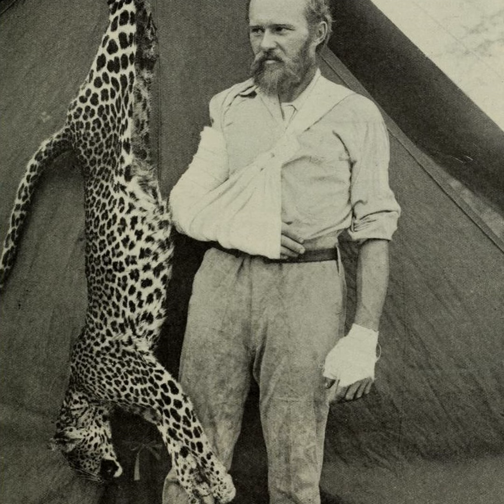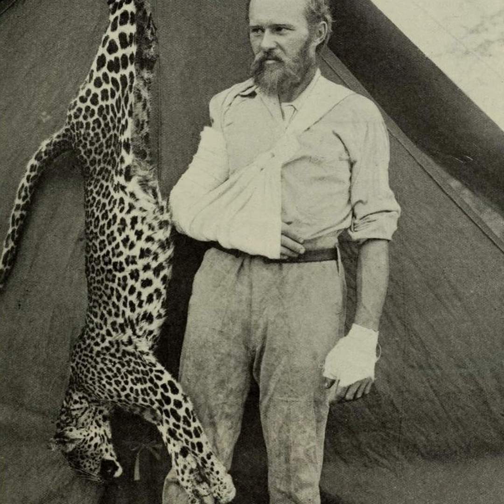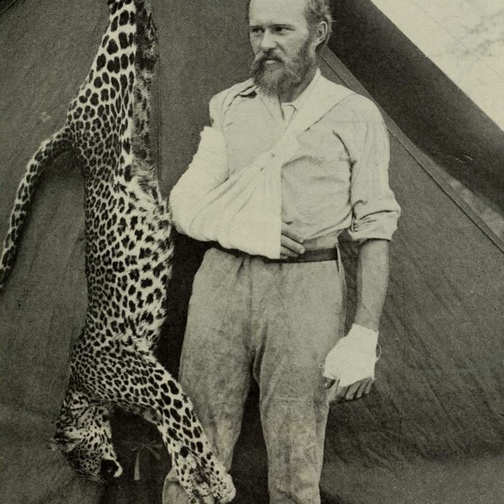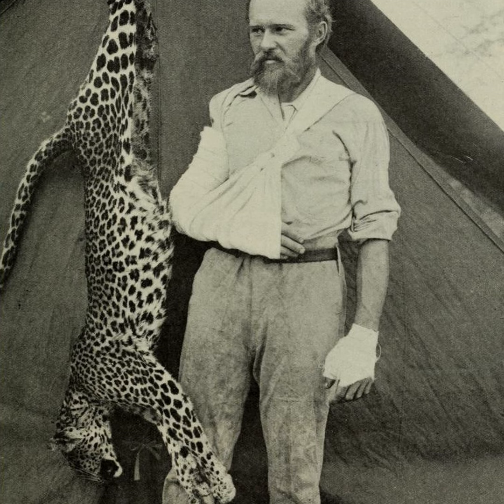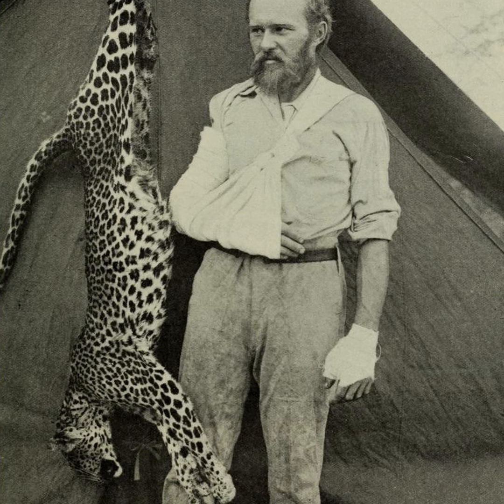This Is Not Your Great-Grandfather’s Taxidermy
Have you noticed any antlered rabbits mounted on the wall of your local coffee shop? Or maybe some geese with butterfly wings? That’s because taxidermy has made a comeback. Our producer, Mariel Carr , wanted to know why, so she spent a few months exploring the alternative—or rogue—taxidermy scene in Philadelphia. Rogue taxidermy takes an artistic approach to the traditional craft. It combines materials, and even animals, in unconventional ways. And it seems to involve a fair amount of glitter.

Meet Beth Beverly , a young taxidermist; John Whitenight , an eccentric collector of Victorian taxidermy; and the polar bears and gorillas at the Academy of Natural Sciences. Together they explain taxidermy’s long history of combining art and science, and describe the role arsenic played in taxidermy’s rise to prominence in the 19th century.
 Show Clock:

00:04 Intro 01:13 This Is Not Your Great-Grandfather's Taxidermy
 Credits:

Hosts: Michal Meyer and Bob Kenworthy Reporter: Mariel Carr Producer: Mariel Carr Associate Producer: Rigoberto Hernandez

"Boop" and "Climbing the Mountain" courtesy of Podington Bear and the Free Music Archive.